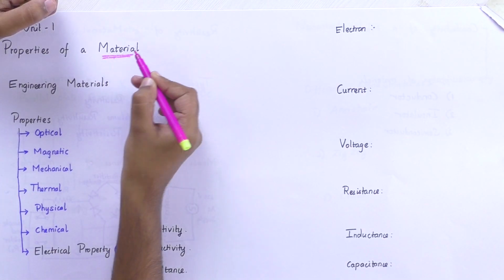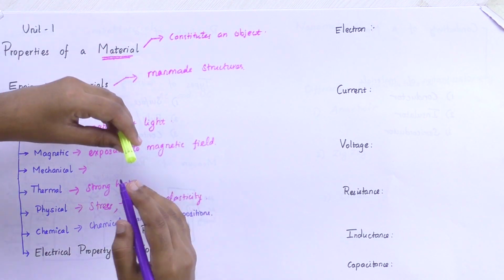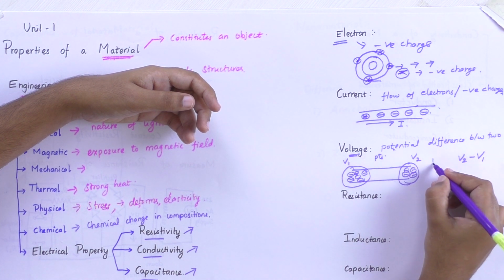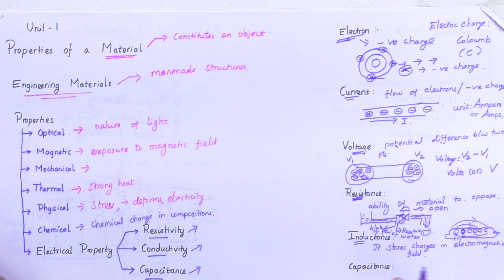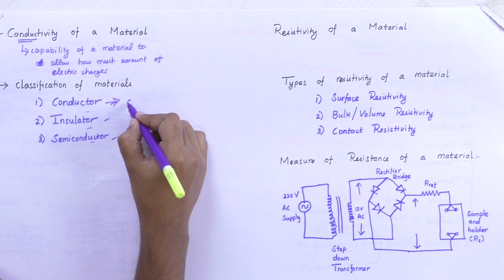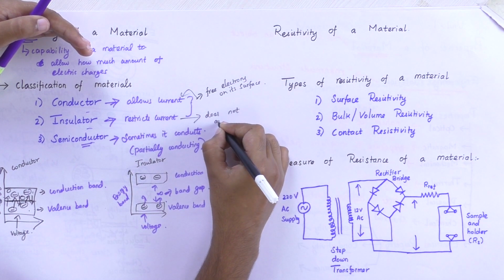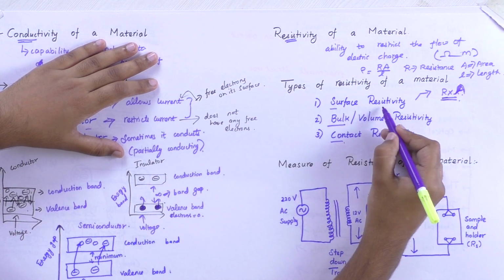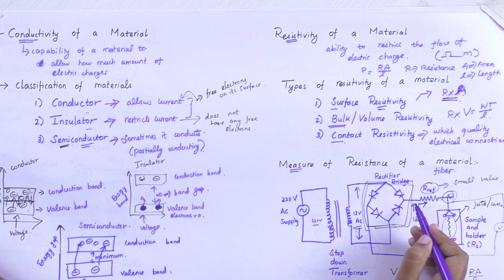Basics of Electrical & Electronics Engineering Unit 01 Lec 01